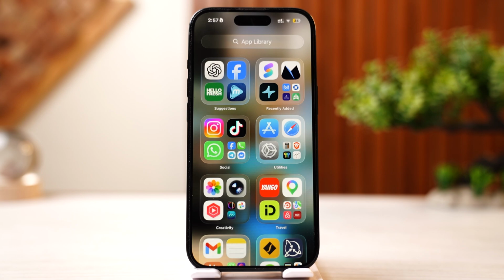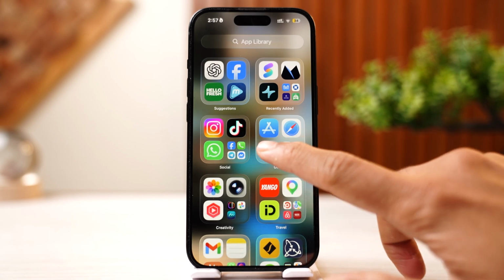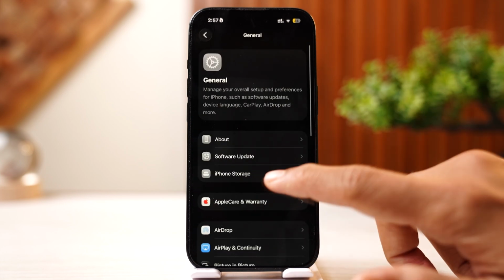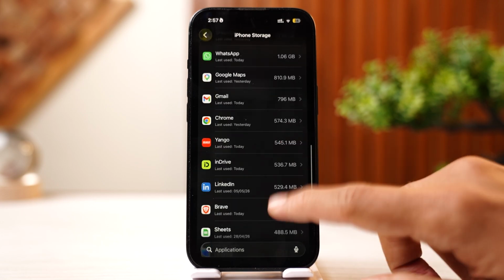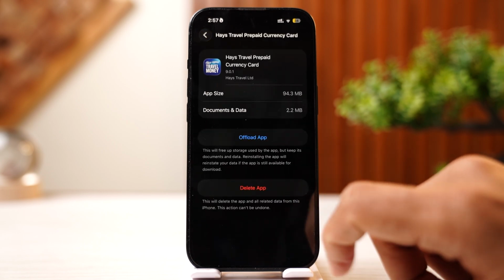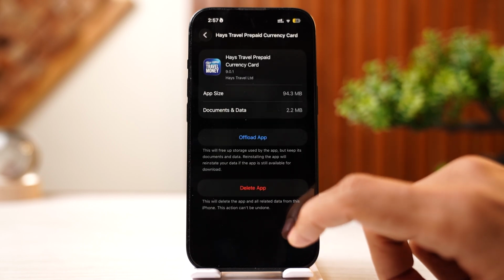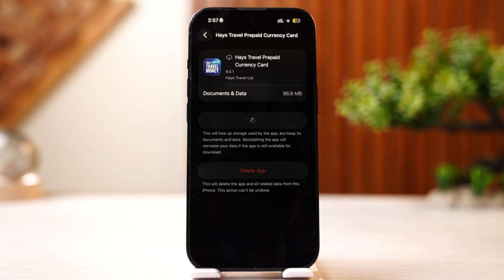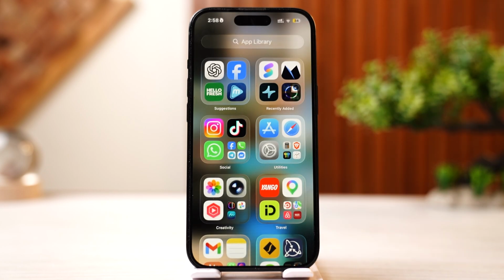How to Fix Hays Travel Login Error | Quick Sign In Problem Solution 2026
Having trouble logging into Hays Travel? This guide explains how to fix Hays Travel login errors quickly so you can access your bookings, manage holidays, and continue using your account without issues.

Login issues on Hays Travel are usually caused by incorrect credentials, browser or app cache problems, unstable internet connection, outdated sessions, cookie restrictions, VPN interference, or temporary server-side issues. In many cases, the login page may also fail due to session errors or blocked cookies during authentication.

Common troubleshooting patterns across travel booking platforms show that most login failures are fixed by clearing cache/cookies, disabling VPNs, switching browsers, or resetting passwords when sessions become corrupted .

🛠️ Step-by-Step Fixes

1. Check your login details

Make sure your email, surname, and booking reference (if applicable) are correct
Watch for typos and extra spaces

2. Reset your password (if needed)

Use “Forgot Password” option
Follow the reset link sent to your email
Create a new secure password

3. Check internet connection

Restart router if needed

4. Clear cache and cookies

Old or corrupted session data can block login
Clear browser cache or app data and try again

5. Disable VPN or ad-blockers

VPNs or privacy tools can interfere with login authentication
Turn them off and retry

6. Try a different browser or device

Some login systems work better on Chrome, Safari, or Firefox
Switch devices if login keeps failing

7. Check for server issues

Temporary downtime or maintenance may prevent login
Wait and try again later
⚠️ Note

If login still fails after all steps, your account may be temporarily locked after multiple failed attempts or require verification from Hays Travel support.